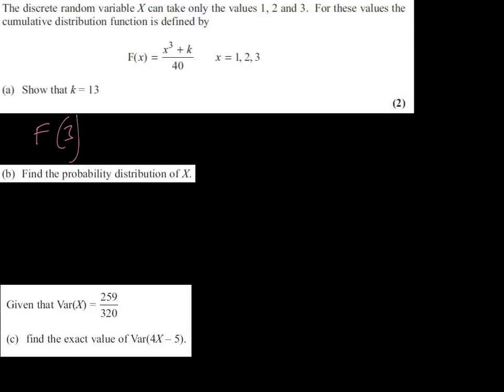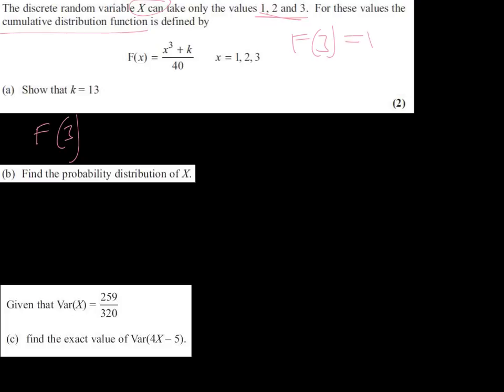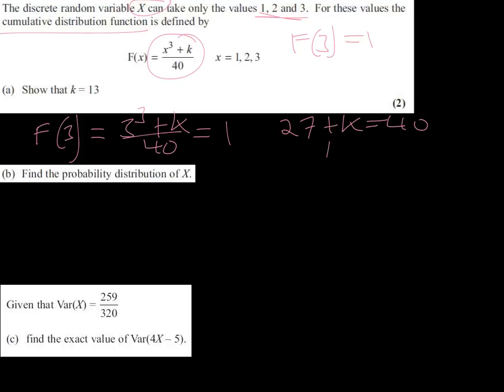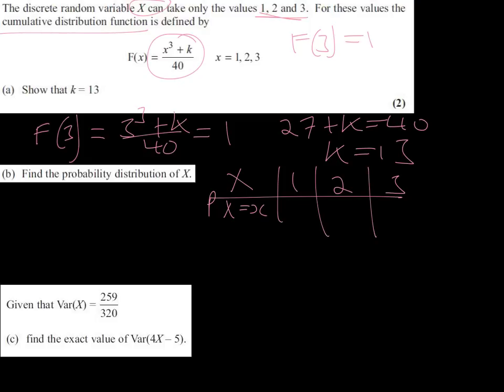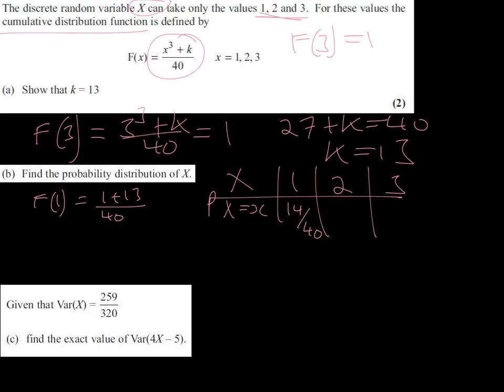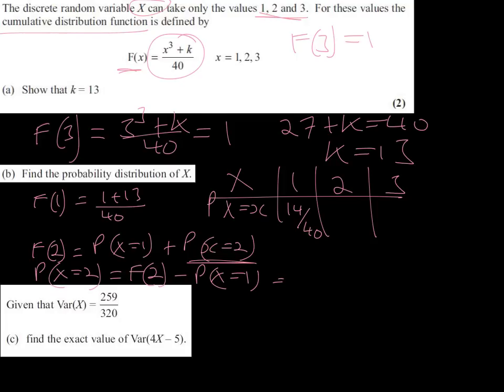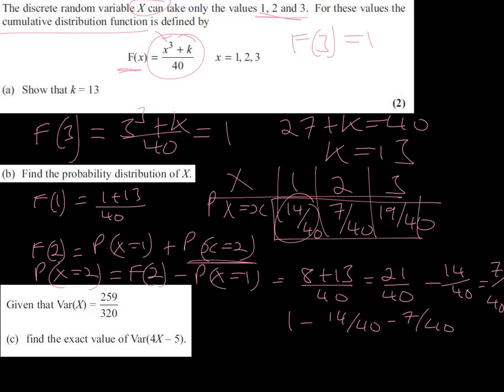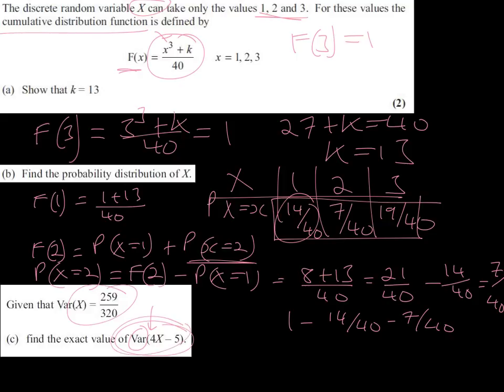S1 mock q2